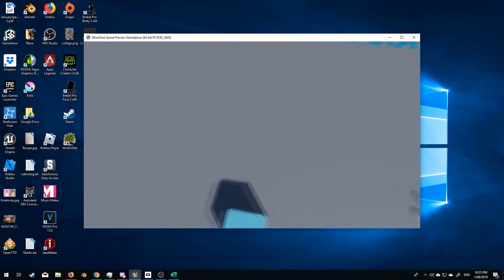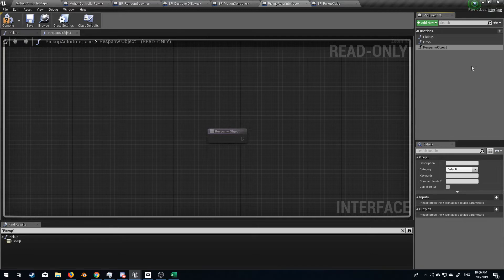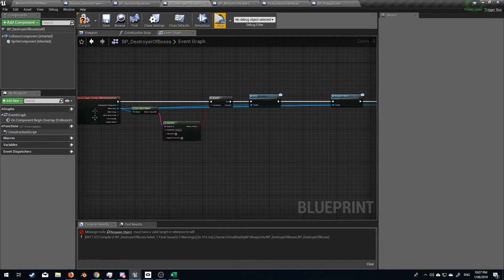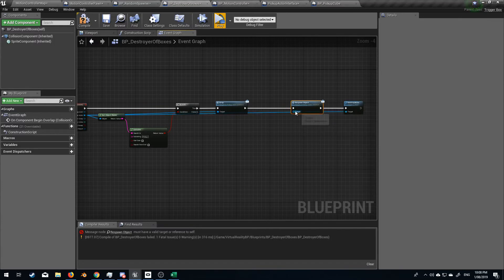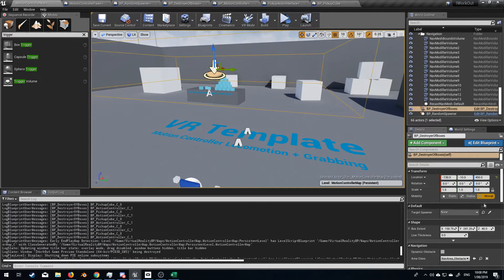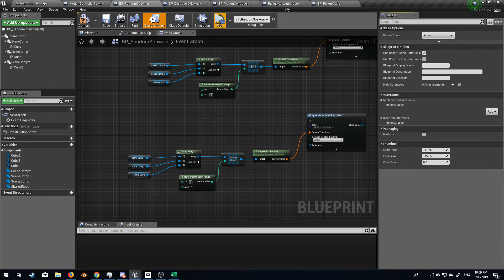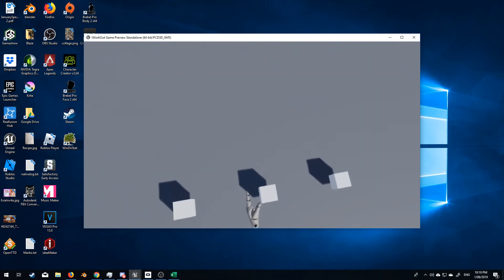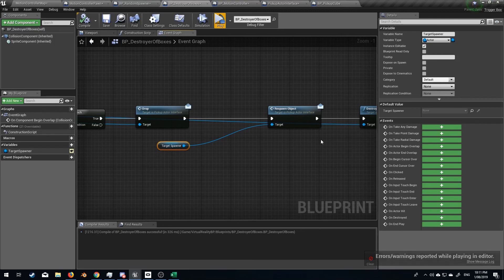Unreal Engine 4 - Make a Game - VR Exercise - Part 4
In this Unreal Engine Game Development short course, we will go through the process of creating a VR Game where you will need to bend over (preferable squat) pick up and object and place it above your head. We will set a time limit to complete the task.

In this section we will work on re spawning the boxes

Get two months free premium if you sign up with the link above